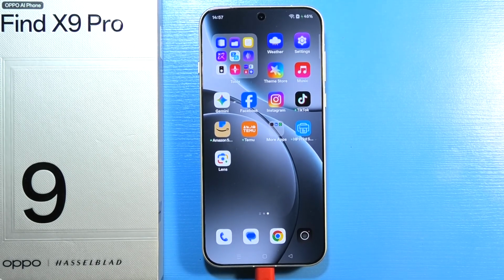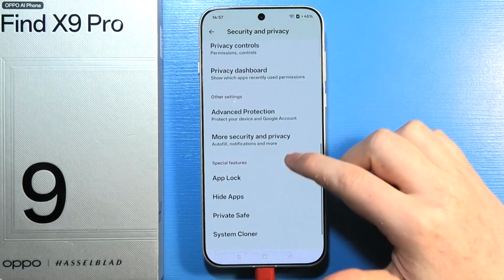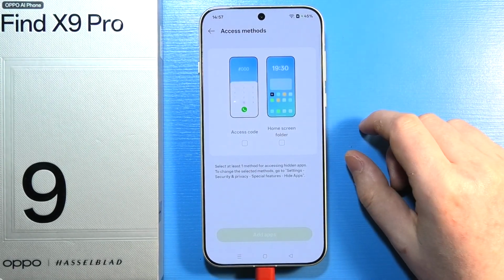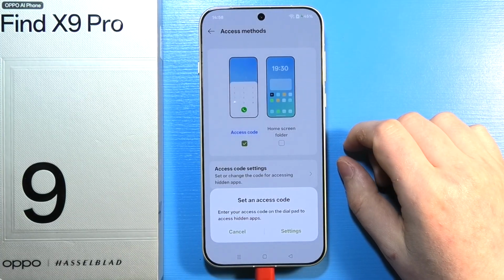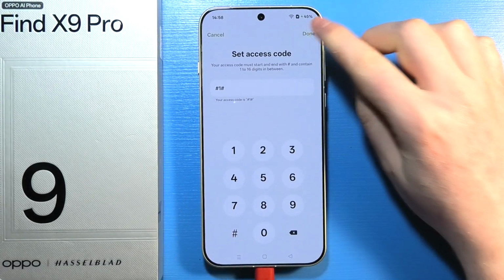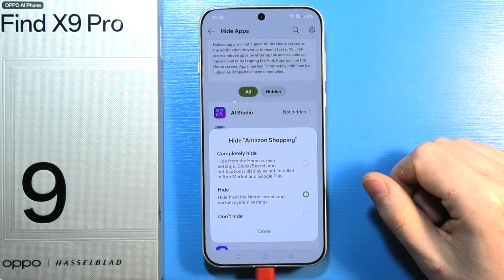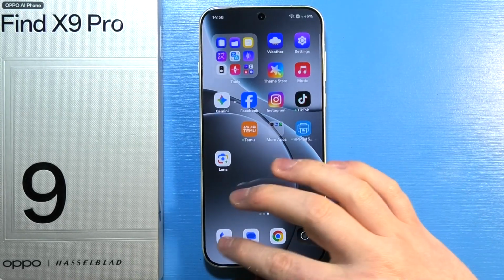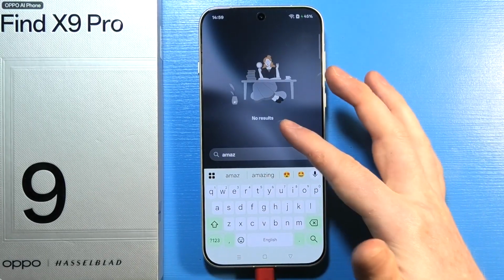Oppo Find X9 Pro: How To Hide Apps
Keep specific utilities off your main grid and out of sight on the Oppo Find X9 Pro. This tutorial demonstrates how to use the built-in privacy tools to cloak certain icons so they don't appear in the standard menus of your Oppo Find X9 Pro. This is perfect for keeping banking tools or private social apps away from casual observers. Learn the secret method to access your hidden software with this guide.